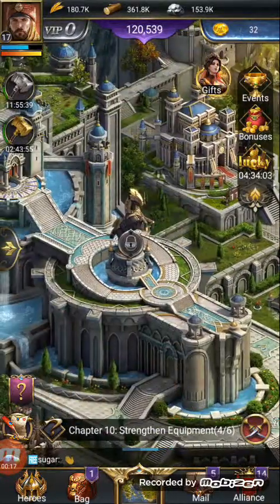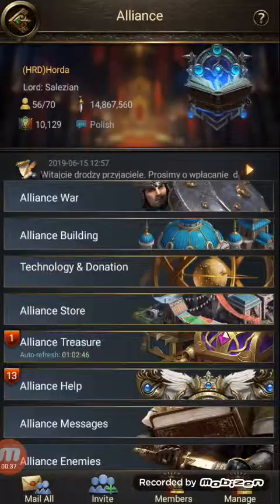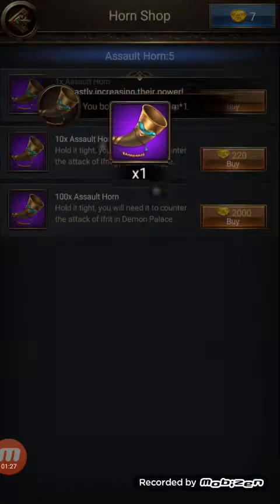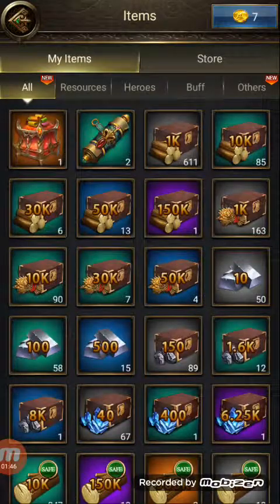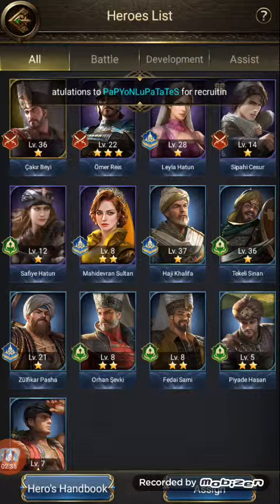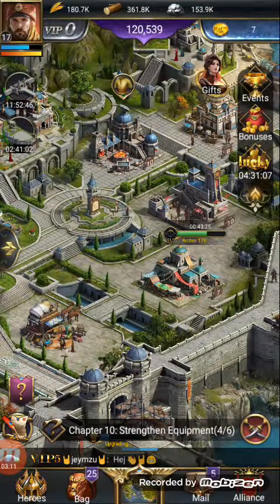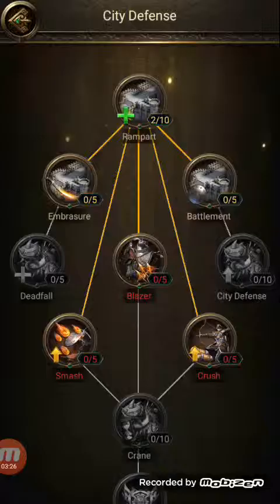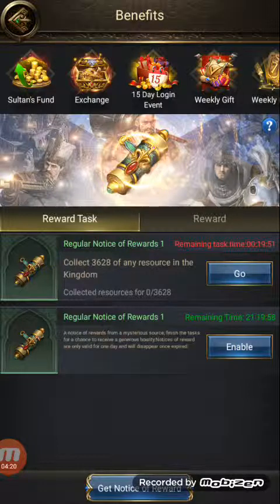Days of empire with wali kingdom 86